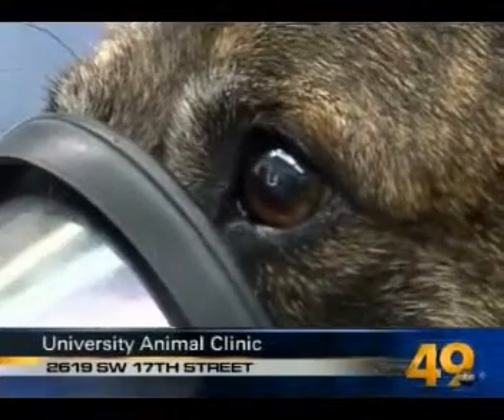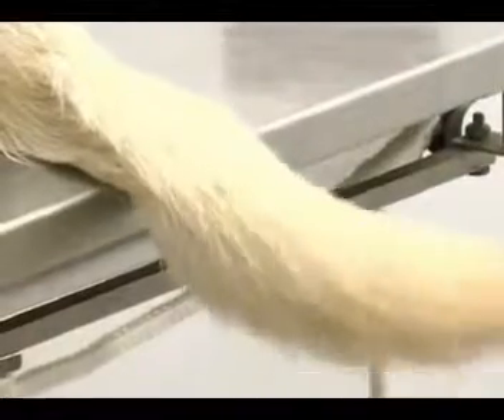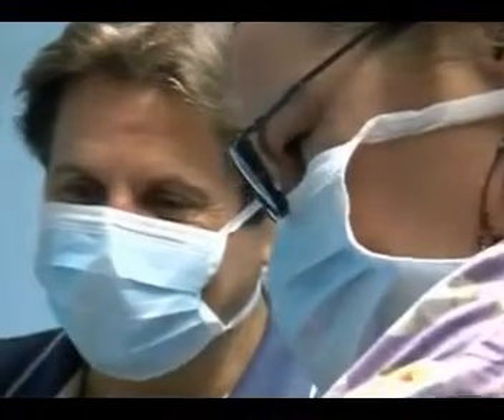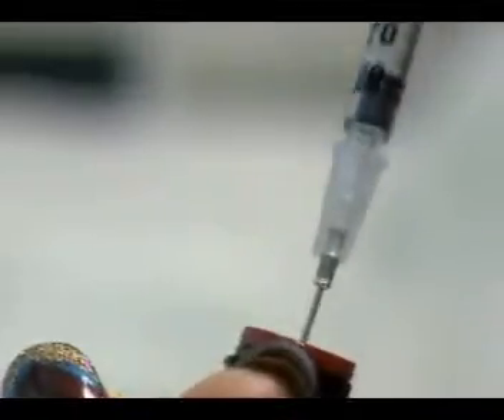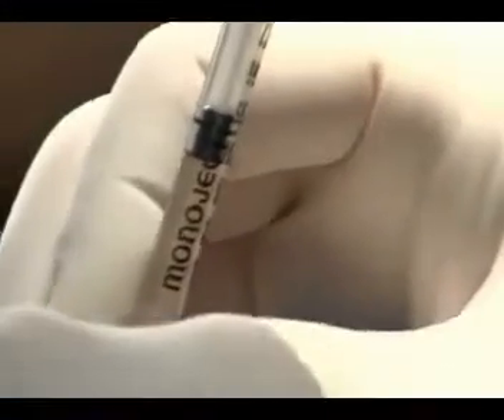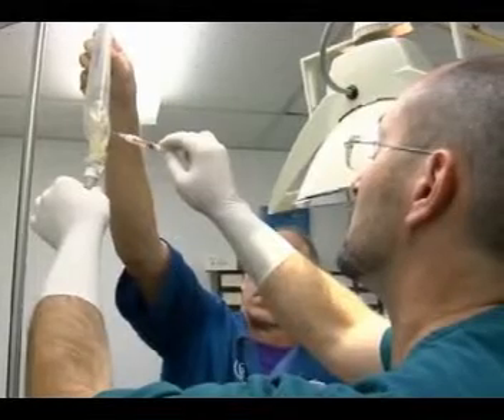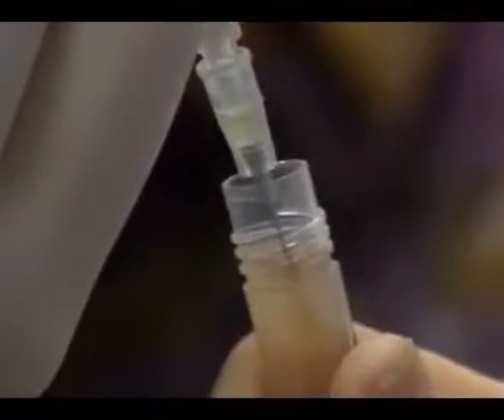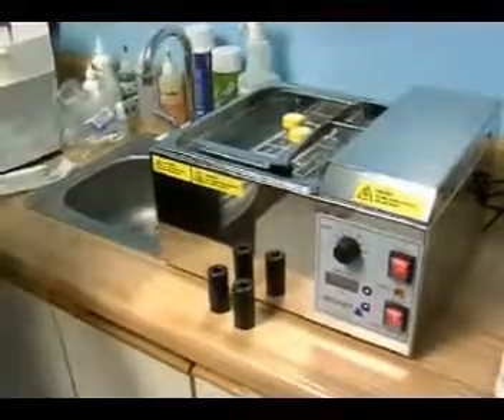Kansas' First In-Clinic Adipose Stem Cell Procedure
Dr Mike Hutchinson and Dr Larry Snyder perform the first in-clinic adipose stem cell therapy in Kansas at University Animal Clinic.